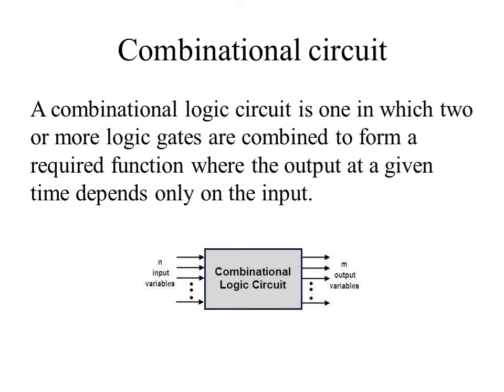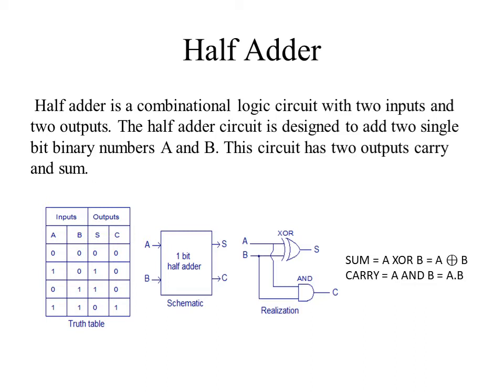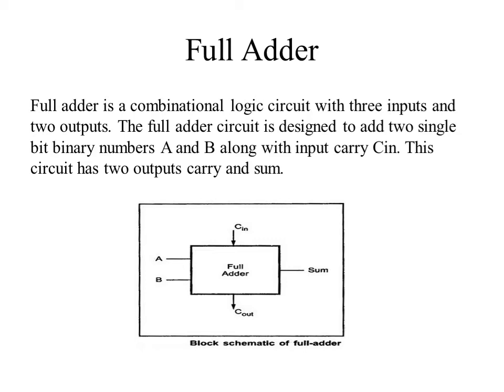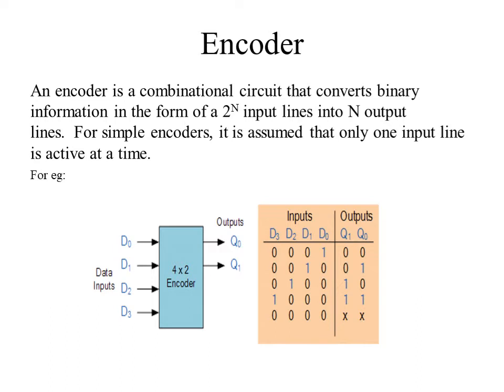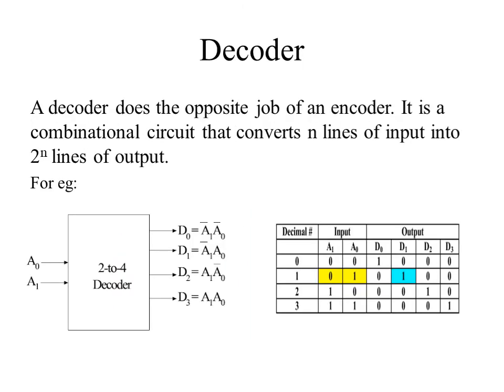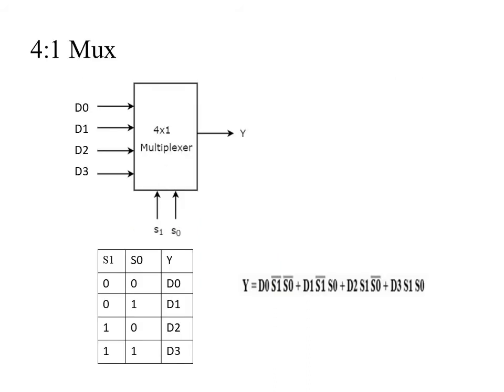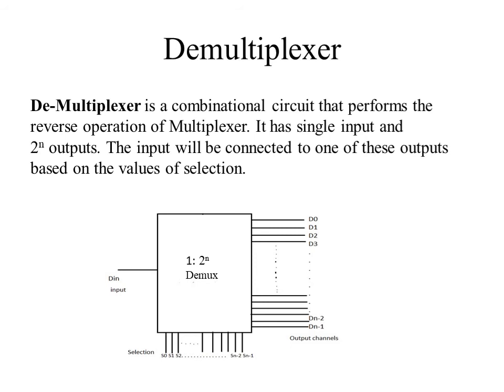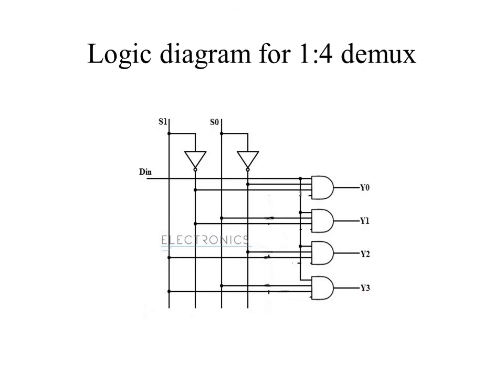15CS21T UNIT 3:Combinational logic circuits